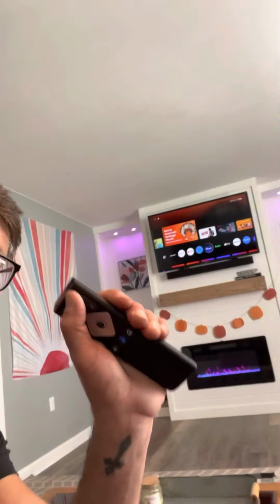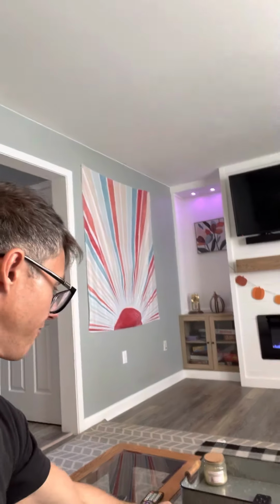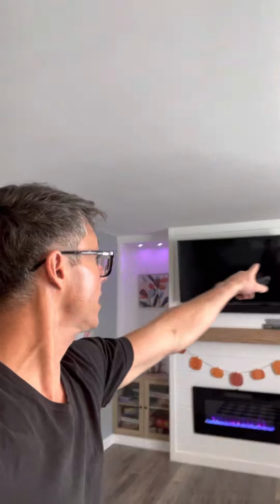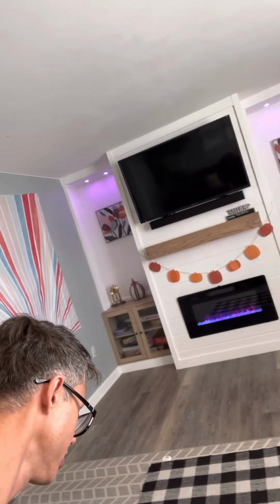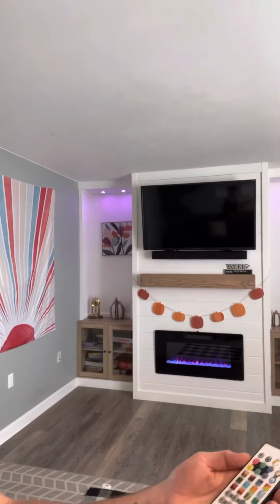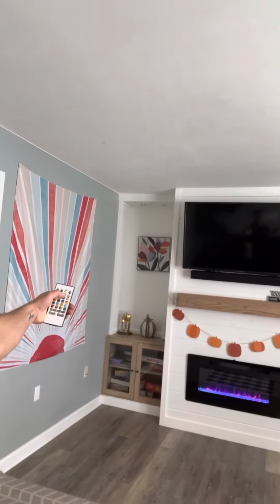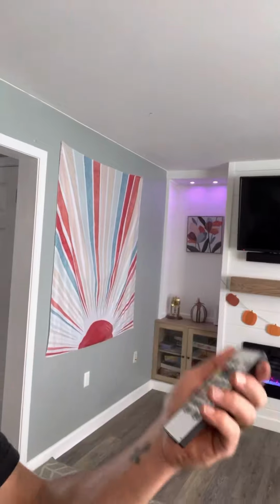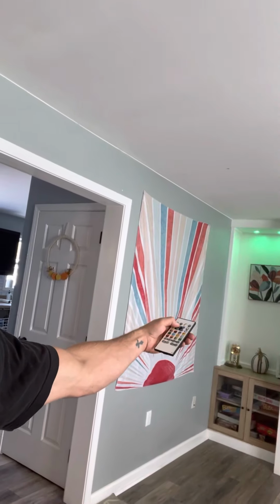November 14, 2022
A quick guide on the remotes, lights, and remote controls at our Airbnb in Milton Delaware. ￼